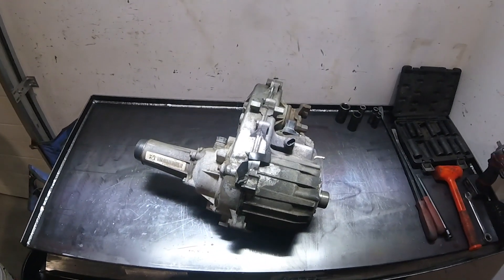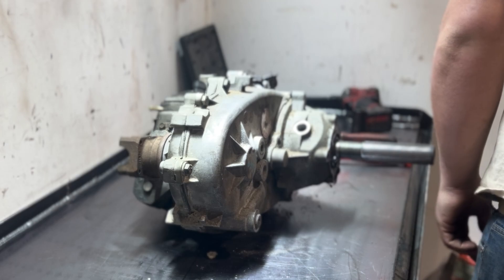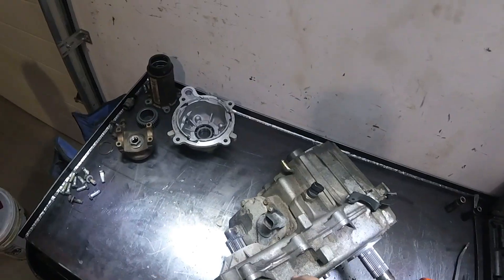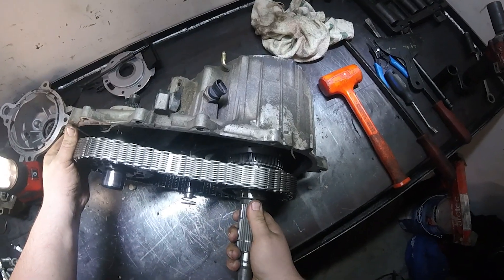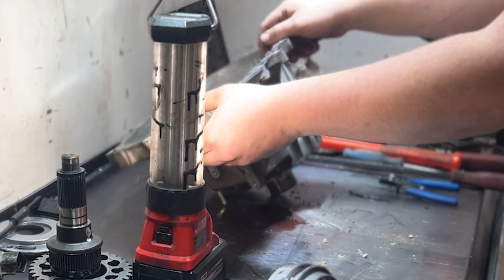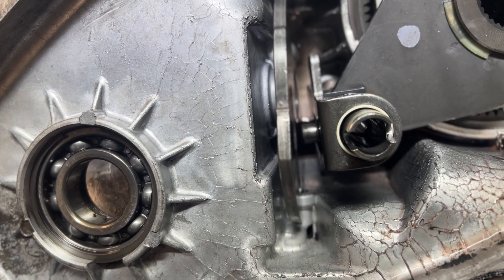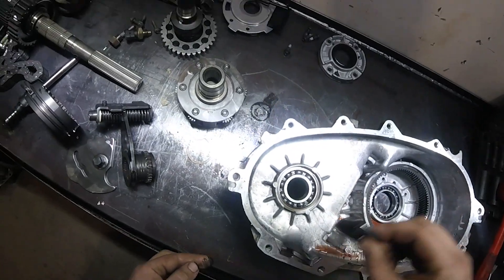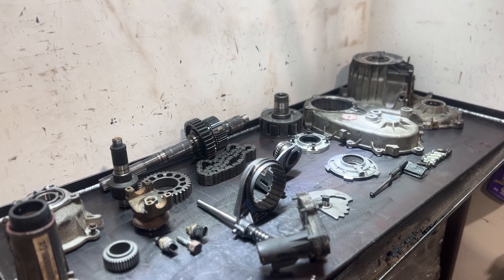NP243C TRANSFER CASE TEARDOWN! - Complete Disassembly!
Today we’re tearing down another classic GM transfer case — this time it’s an NP243C from a 1997 Chevrolet K1500 / GMC Sierra. If you liked the NP241C teardown, this video goes even deeper, showing the full disassembly, internal components, gearset layout, pump, planetary assembly, range hub, input and output shafts, chain drive, mode fork, bearings, seals, and every other part inside this 4x4 transfer case.

This teardown video is filmed in a clean, satisfying style with clear close-ups of each piece as we break the unit down step by step. Whether you’re rebuilding your own NP243C, diagnosing 4WD issues, learning how the GM/Chevy transfer cases work, or just enjoy mechanical teardown content, this is one of the most complete NP243C breakdowns on YouTube.

The NP243C is commonly found in:
– 1997 Chevy K1500
– GMC Sierra 1500
– GMT400 platform
– 4L60E-equipped half-ton 4x4 trucks
– Electric-shift GM transfer case family

In this teardown we show:
• Full NP243C disassembly from start to finish
• Planetary gearset & oil pump removal
• Electric shift components & encoder motor interface
• Chain drive inspection and stretch indicators
• Input shaft and output shaft differences
• Mode fork, shift collar, range selector mechanism
• Pump wear, case wear, snap rings, bearings, seals
• Common failure points on the NP243C
• Everything laid out cleanly on the bench

This video is meant for:
• DIY mechanics
• K1500 owners
• Transfer case rebuilders
• Drivetrain enthusiasts
• Anyone learning 4x4 systems
• Viewers who enjoy teardown, disassembly & mechanical ASMR

We make teardown content for GM, Chevy, Ford, and Dodge driveline components — transfer cases, transmissions, engines, differentials and more.

Keywords included for search: NP243C teardown, NP243C disassembly, 1997 K1500 transfer case, transfer case rebuild, GM 4×4 drivetrain, Chevy K1500 4WD system, NP243 vs NP241, chain drive transfer case, NP243C internal parts, how to rebuild transfer case, GMT400 drivetrain, teardown ASMR, satisfying mechanical teardown, NP243C electric shift.

If this video helped or you want more teardown content, drop a comment and let me know what drivetrain unit you want to see next!